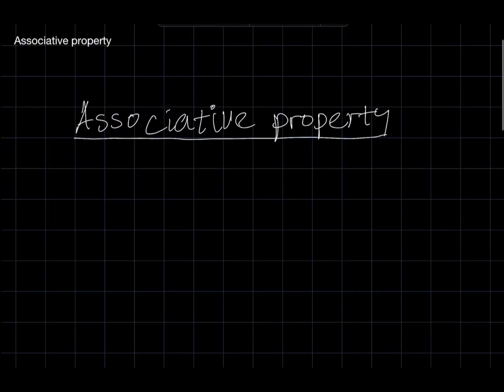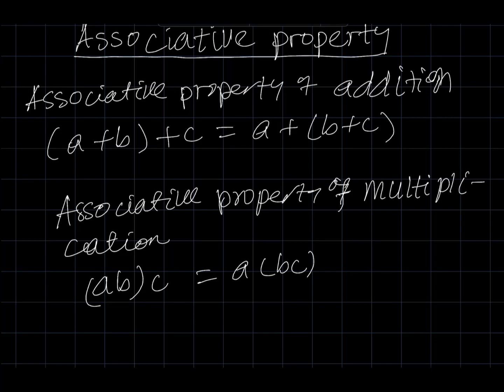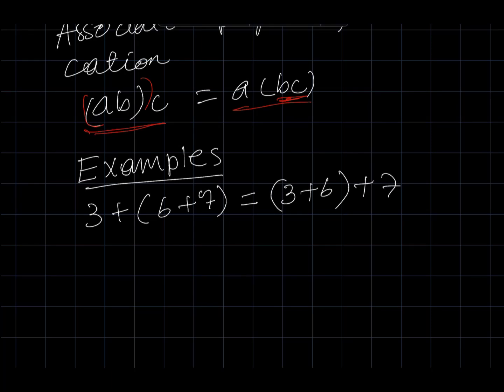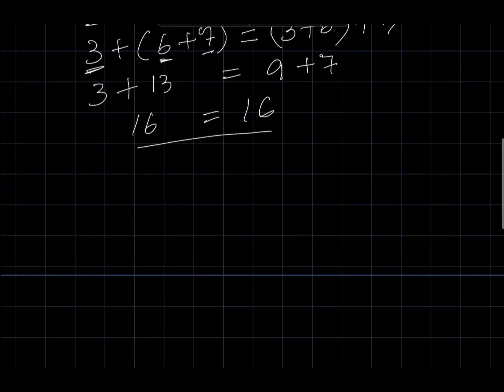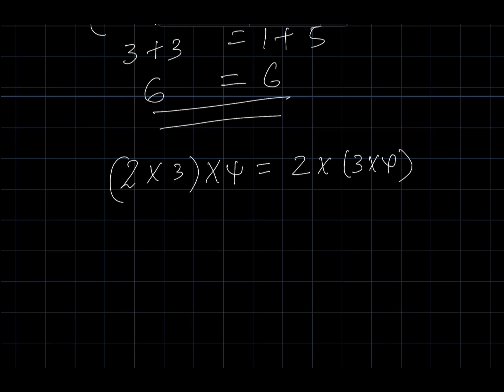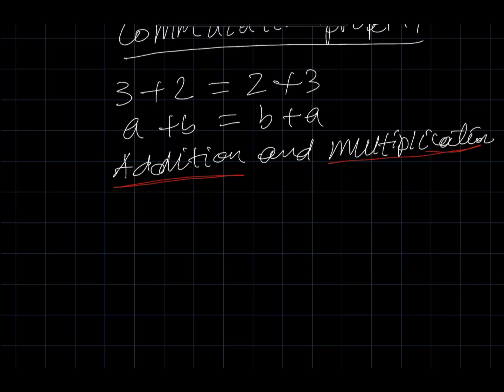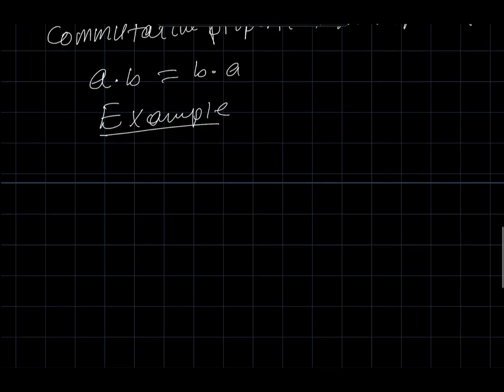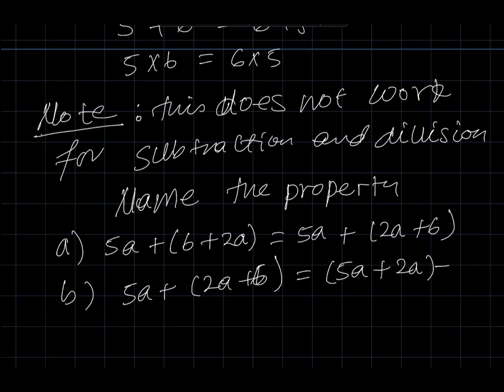Mastering Algebra: Understanding the Associative and Commutative Properties Explained!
In this video, we'll break down the Associative and Commutative Properties in Algebra, making it easy for you to master these important concepts. Whether you're a student struggling with algebra or just need a refresher, this video will provide a clear explanation and examples of these properties. Watch and improve your algebra skills today!
Learn the ins and outs of the associative and commutative properties in algebra. This video will break down the concepts and give you a better understanding of how to solve equations using these properties. Master algebra and ace that next exam!In this video, we'll break down the often confusing associative and commutative properties in algebra. Master these concepts and take your math skills to the next level!In this comprehensive tutorial, we delve into the fundamental concepts of algebra, focusing specifically on the associative and commutative properties. Understanding these properties is crucial for simplifying expressions and solving equations effectively. Join us as we break down these concepts step by step, providing clear explanations and practical examples to help you grasp their significance in algebraic manipulation. Whether you're a student looking to strengthen your algebra skills or an educator seeking effective teaching resources, this video is designed to empower you with the knowledge needed to master the associative and commutative properties of algebra